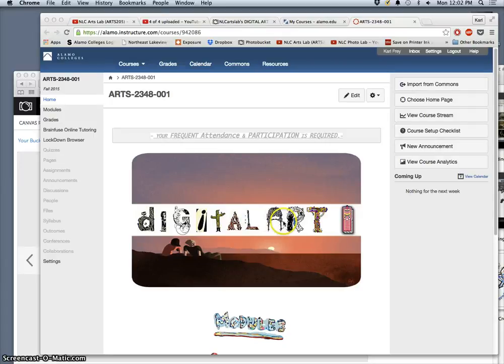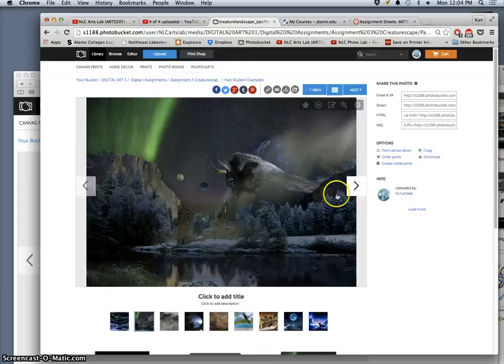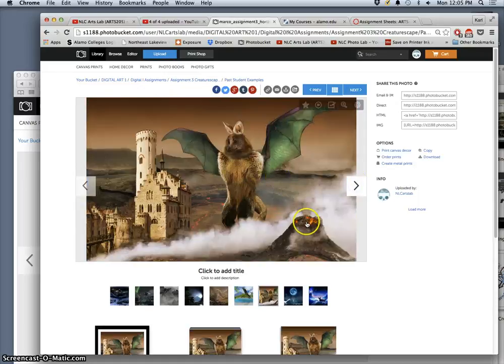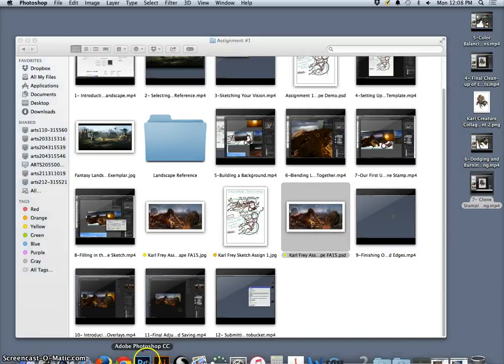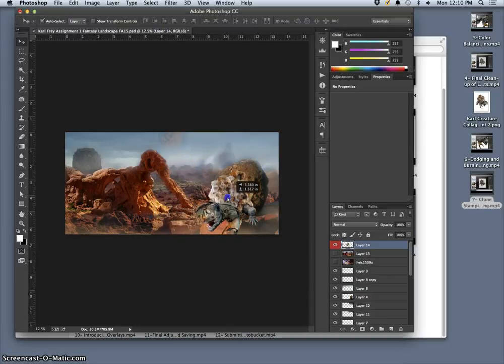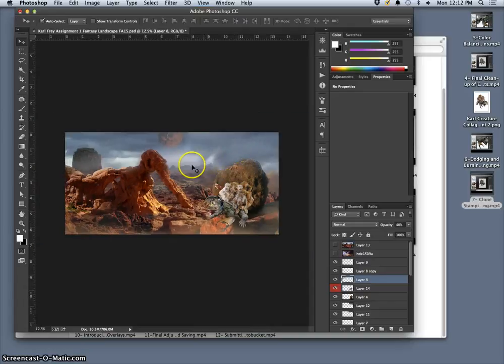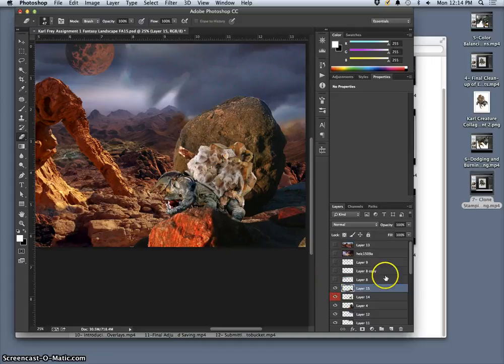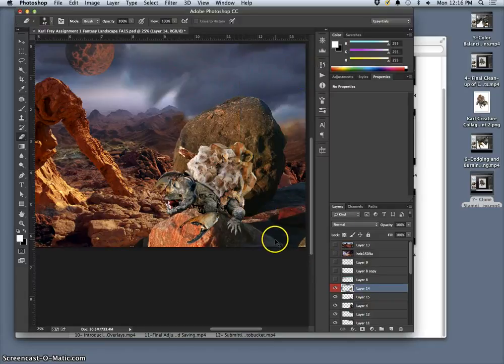1 Introduction to the Creaturescape